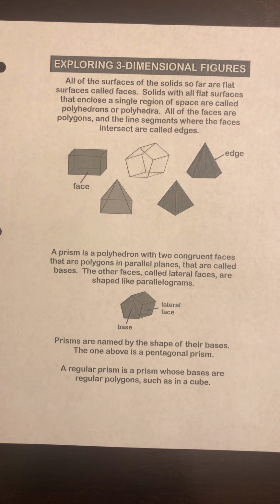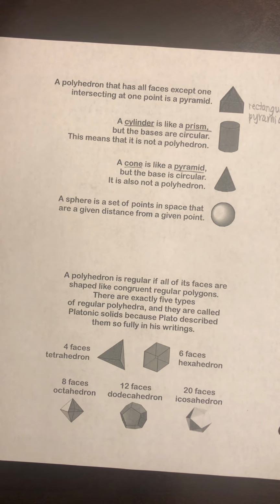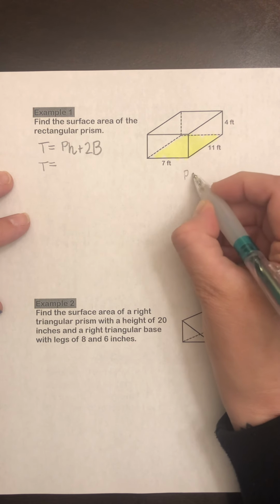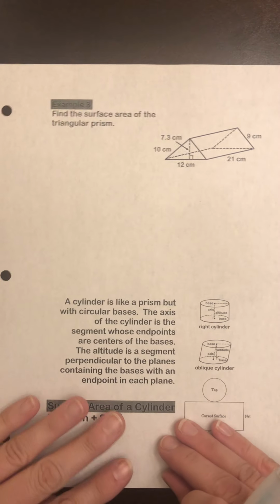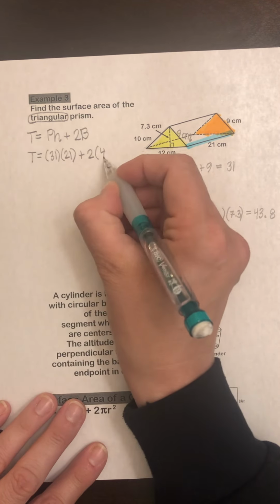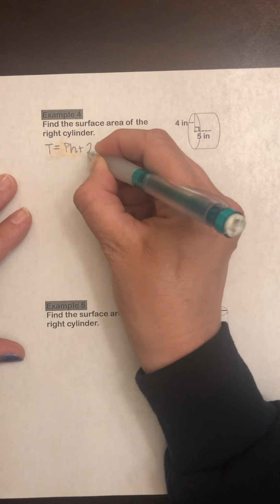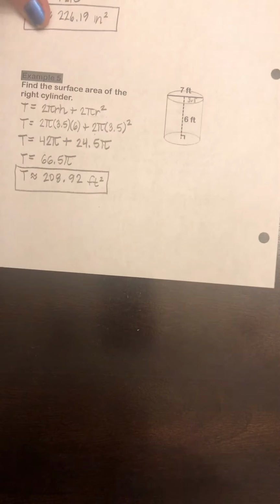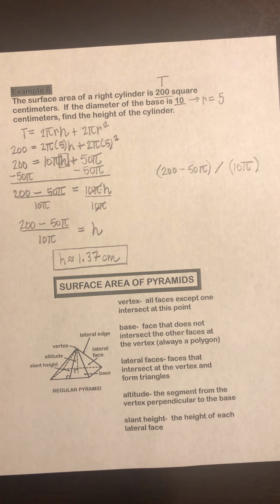Geometry Honors Sections 12.1-12.2